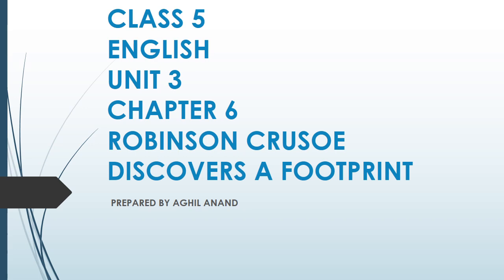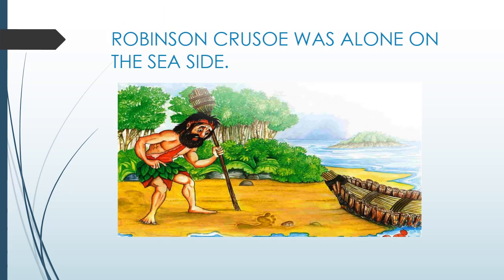CLASS 5 English - Chapter 6